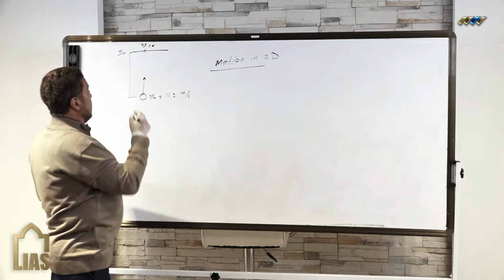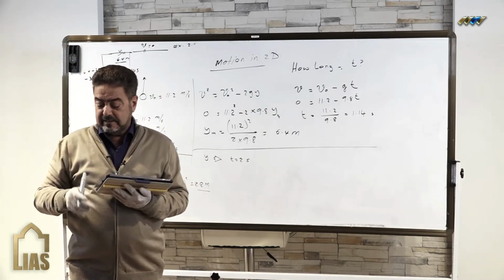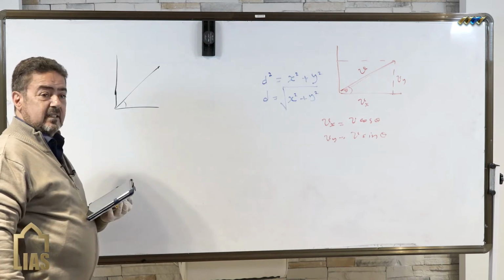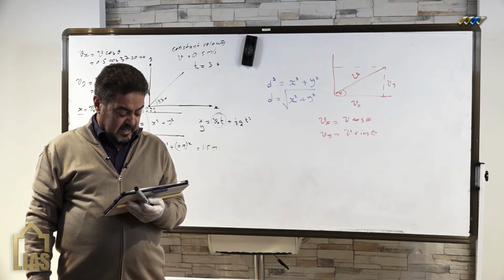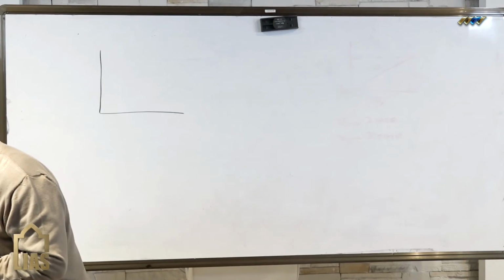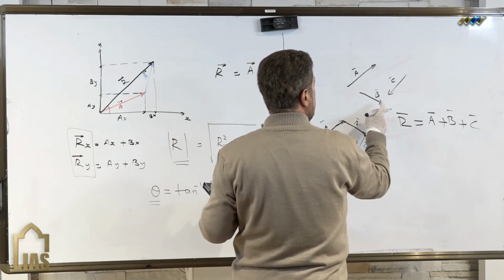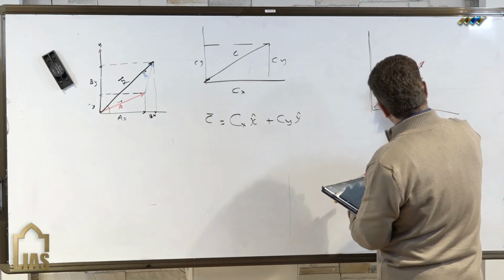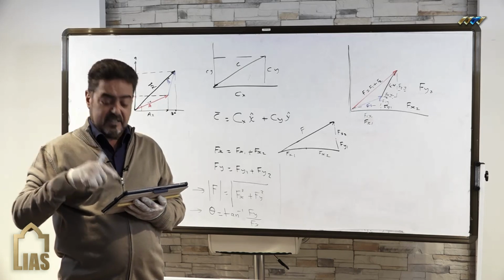المحاضرة (03) | مجمع ليبيا للدراسات المتقدمة | فيزياء1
المادة فيزياء 1
المحاضرة الثالثة
عنوان المحاضرة : الحركة في بعدين
المحاضر : د. علي معيوف
الجامعى بنغازي اعداديات طب